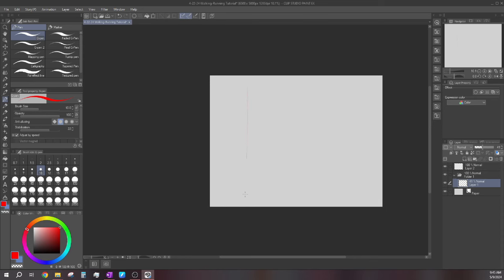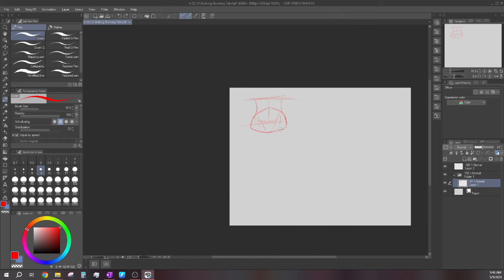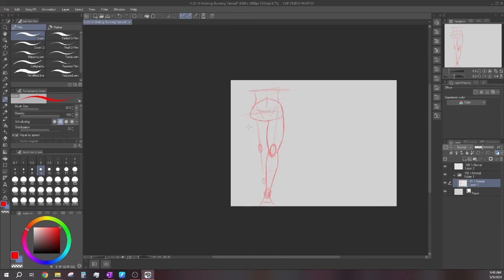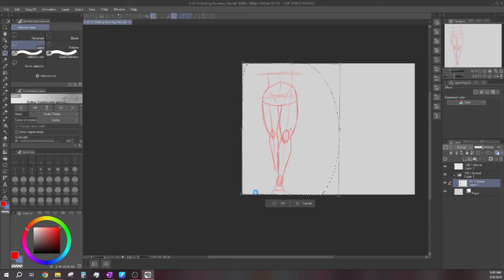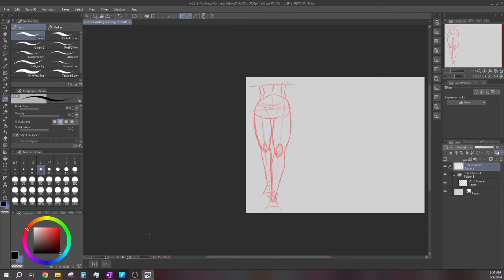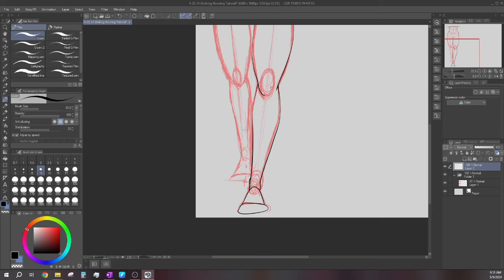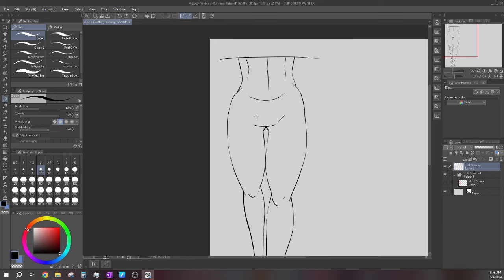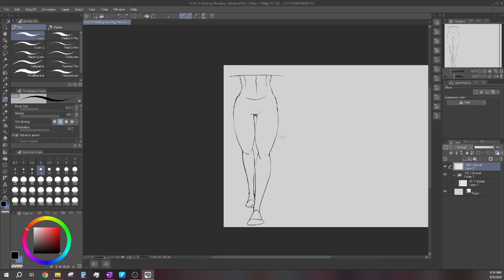How to Draw Anime Girls Walking! Pt 1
Hello everyone!

Continuing our 'How to Draw Anime Girls' adventures, we will be looking at walking figures! I accidentally uploaded PT3 a while ago... So here is part 1 finally!

I kept the perspective really simple for this since it is meant to be beginner friendly. In the future, we can push the perspective further so it looks a bit more fluid. But for now, this will be a good first look!

I hope you enjoy and I look forward to seeing you in the next one!